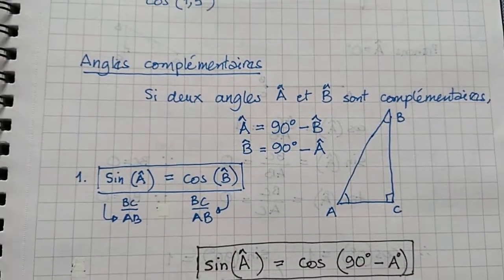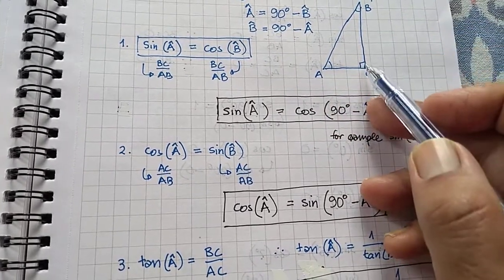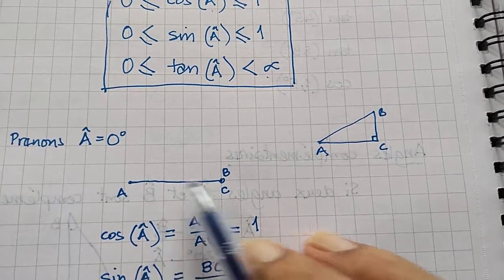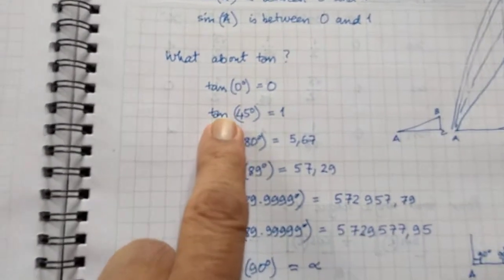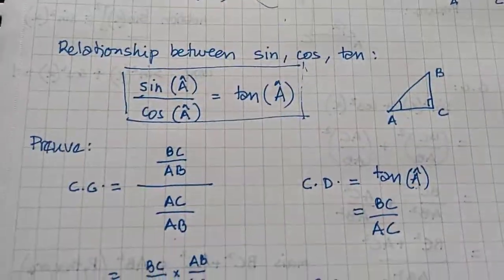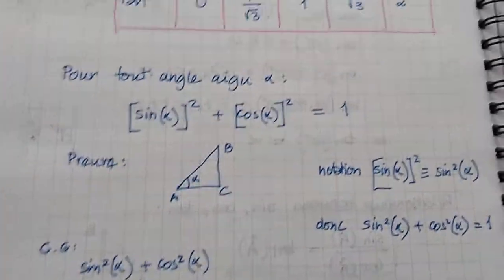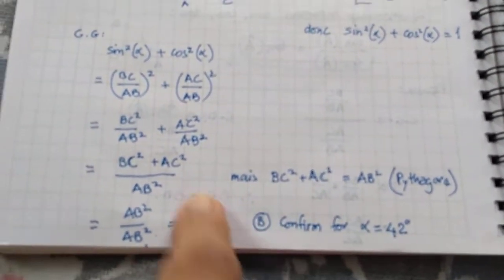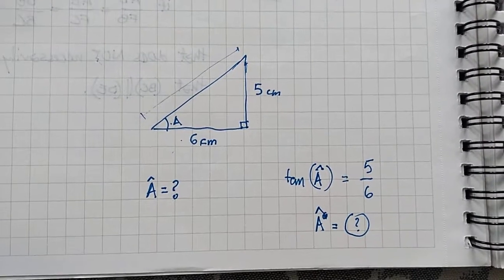Introduction to trigonometry, Part 3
Some basic properties of trigonometric functions.